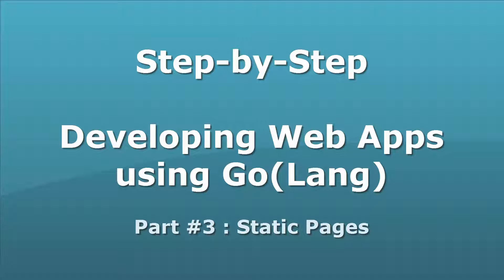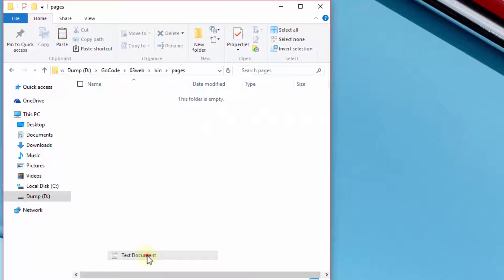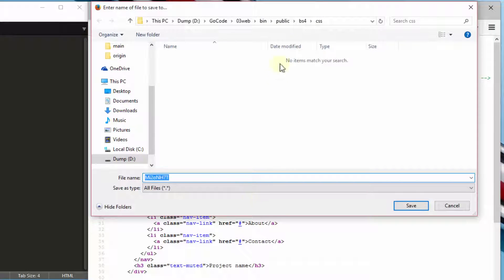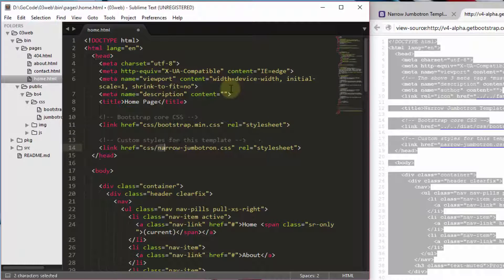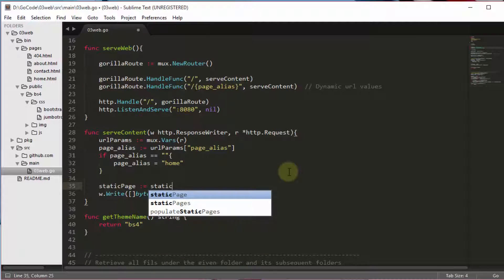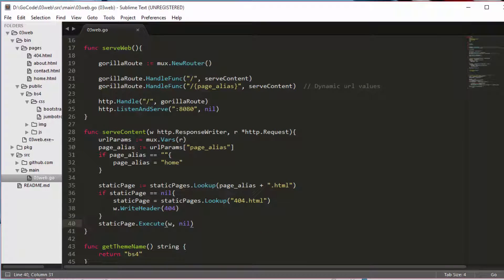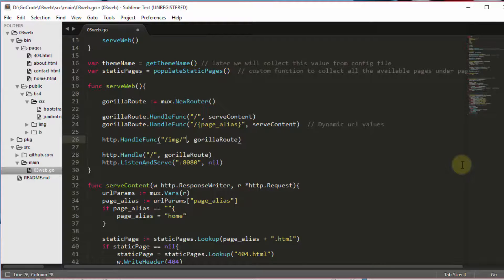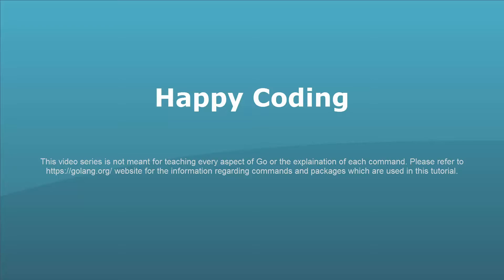Step-by-Step Developing Web Apps using Go(Lang) Part #3 : Static Pages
Step-by-Step
Developing Web Apps using Go(Lang)
Part #3 : Static Pages

Steps

Step #1. Preparing Static Pages
Step #2. populateStaticPages
Step #3. serveResource